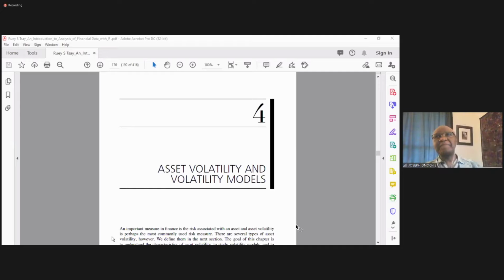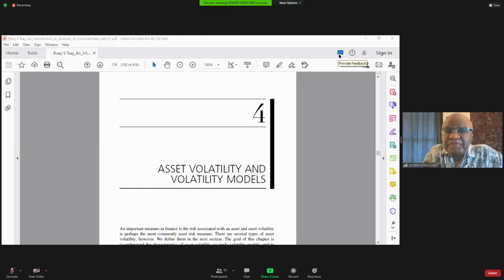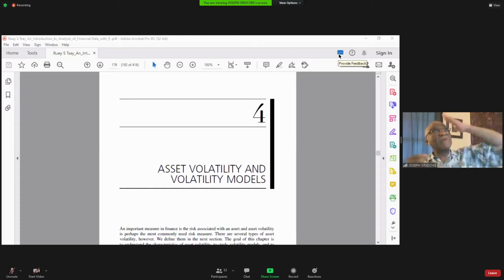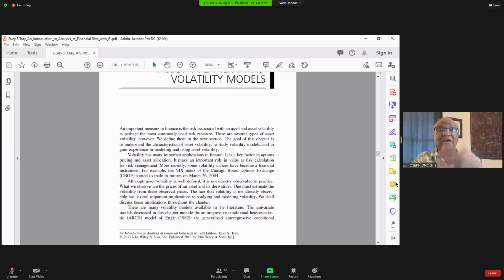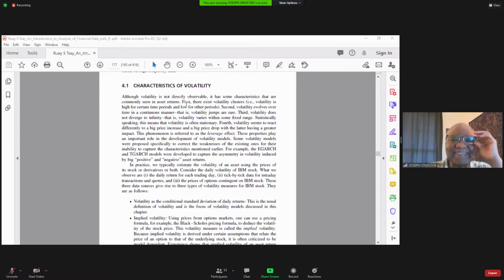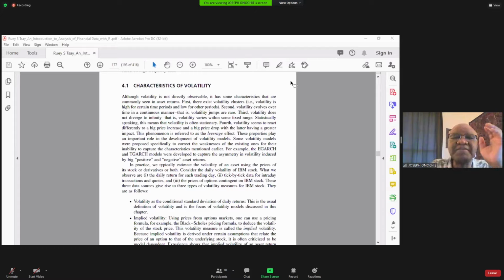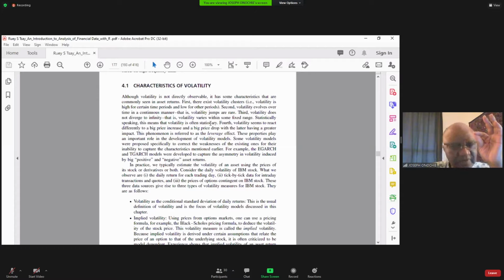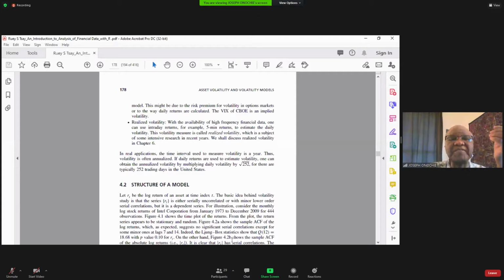ECO 4051 - ARCH, GARCH, stylized facts about volatility, Risk measurement LEC